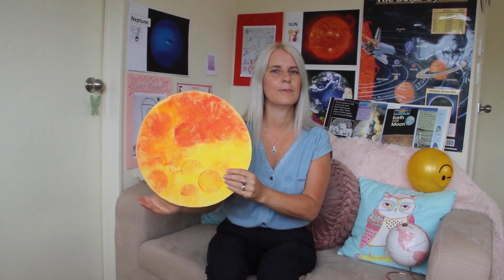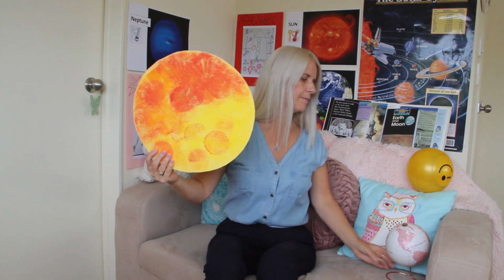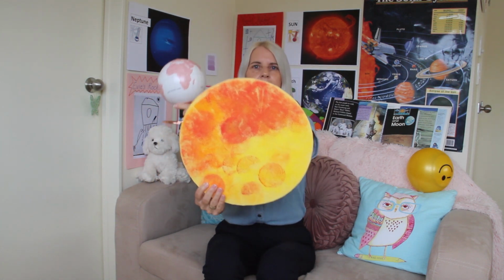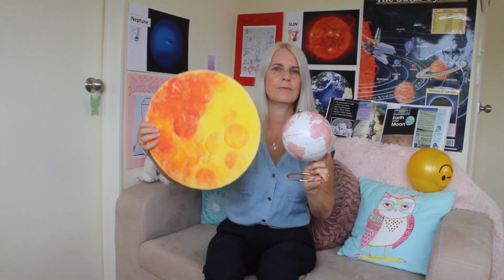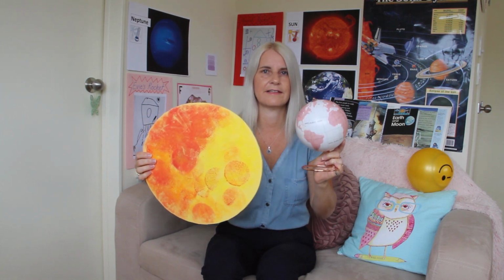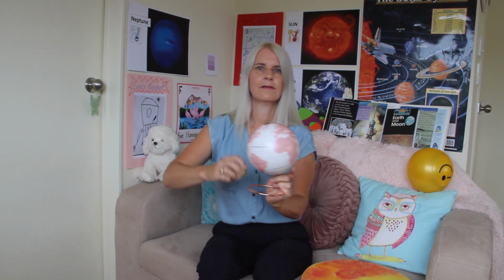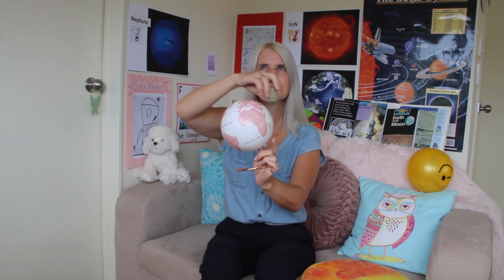Activity Time with Marianne - 16th April 2020